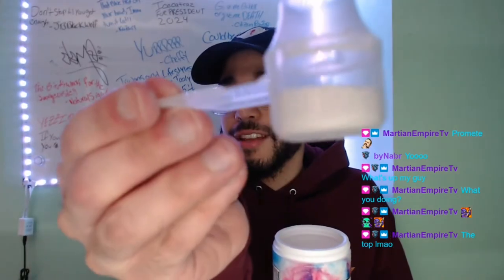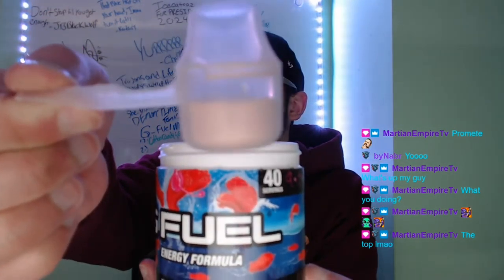GFUEL MIX REVIEW: RAGING CANDY!!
THIS GFUEL MIX THREW US A MAJOR CURVE BALL?! 👀👀🧐
REVIEW REQUESTED BY: MARTAIN EMPIRE